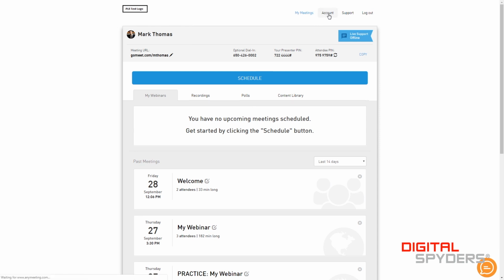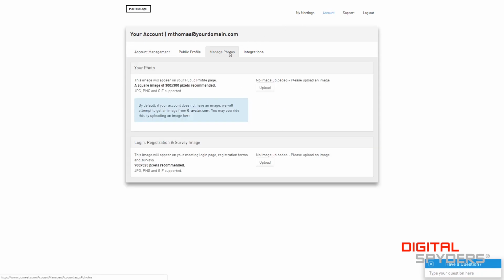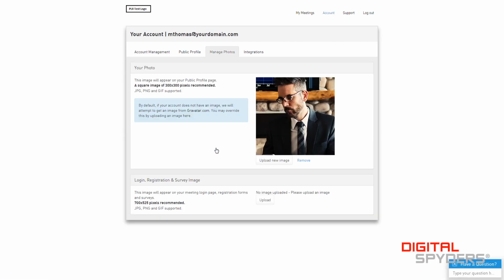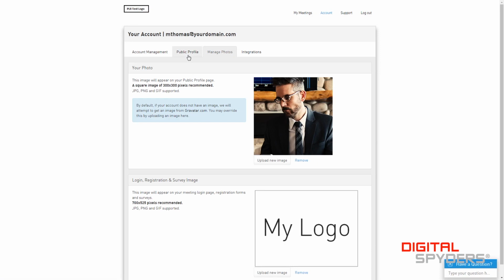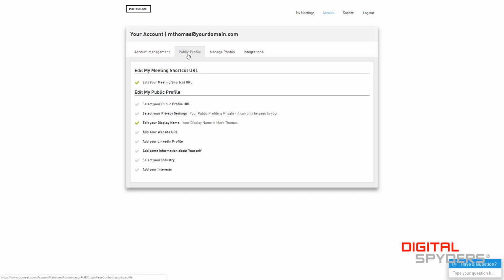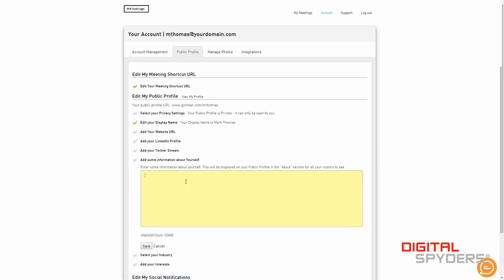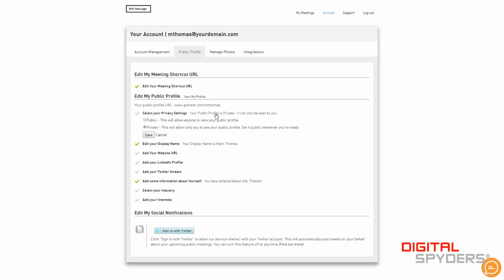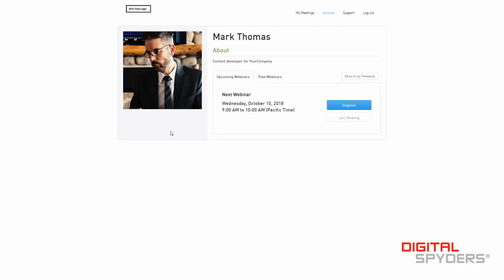Online Meeting Webinars - Public Profile and Images Tutorial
Learn how to upload your avatar and company logo to make a professional profile login page for your webinar.